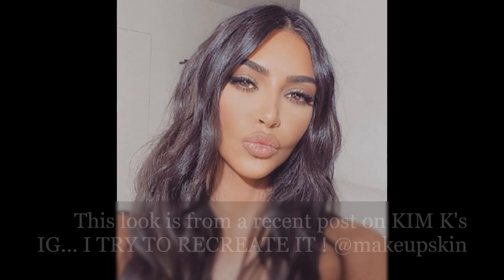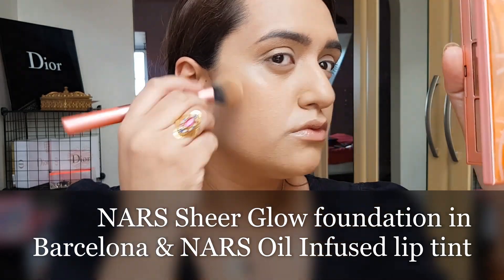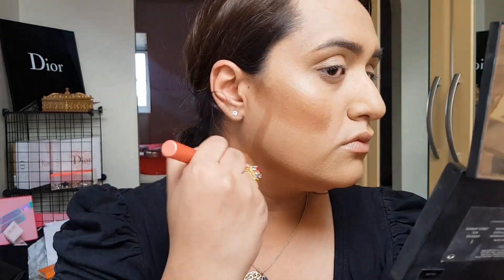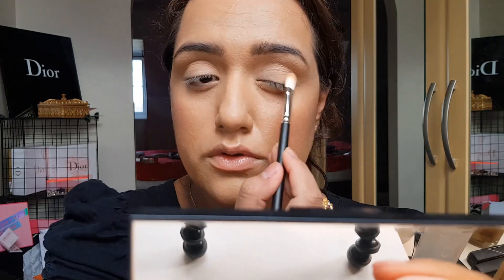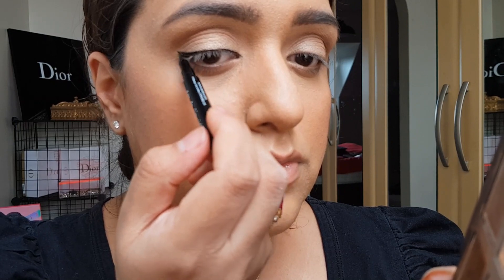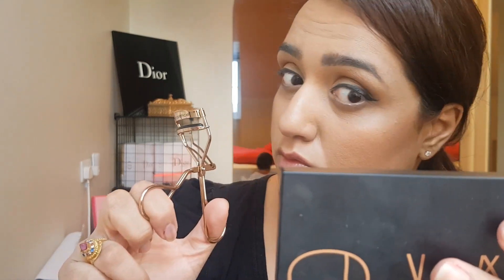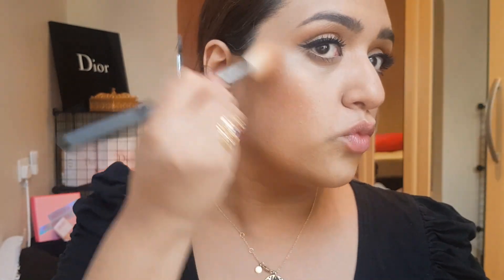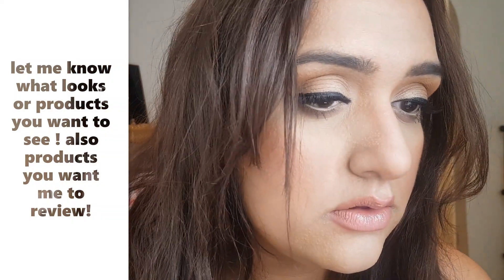Kim Kardashian inspired Instagram Makeup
Hi everyone! My name is Suni- returning back to youtube after a good 7 years!

I saw Kim instagram post thanking everyone for her birthday wishes and was inspired to try to
recreate the look!

I do not profess to look like Kim Kardashian I just love the day glam vibes I was getting from the pic in
the intro!

I am listing all the products I used down below, if i have missed anything please let me know.

Products used:

NARS All Day Luminous Weightless Foundation ~ SYRACUSE
Real Techniques complexion and eye set used in various parts of the video.
Real Techniques miracale sponge
NARS Sheer Glow ~ Barcelona
NARS ORGASM Oil Infused Lip Tint
YSL Touche Eclat ~shade 3
MAC Blush ~ Raisin
NARS Loaded Eyeshadow palette
MAC 217S brush
Endless Orgasm Palette
eyeko liquid liner
NARS Climax Mascara
Essence NEED A MIRACLE MASCARA
Essence Eyelash Curler

Rimmel Nude eye pencil
NARS Raquel Audacious Lipstick
Chanel Velvet Extreme -120
Dior Backstage eyeshadow palette- Warm Neutrals
Chanel gloss - shade has rubbed out! nude with gold flecks!